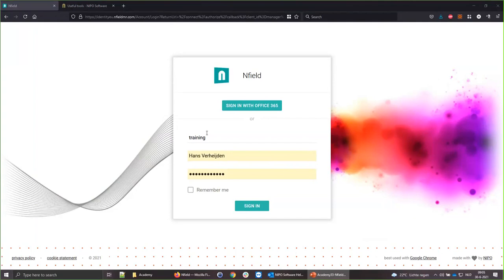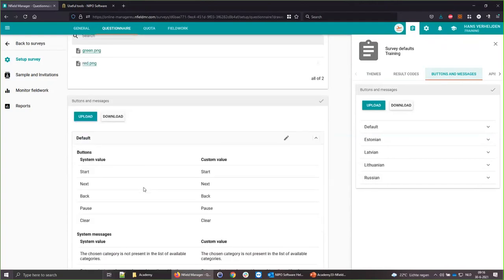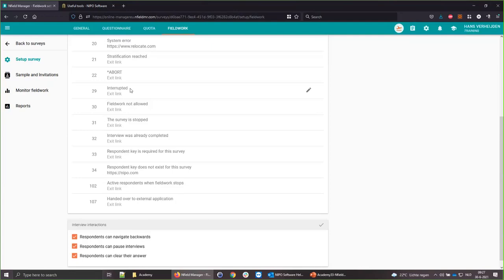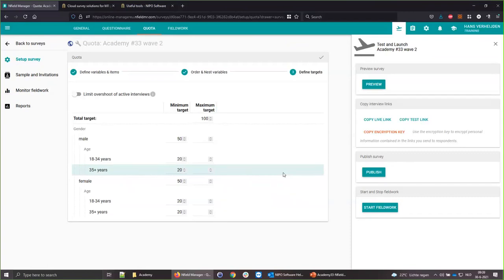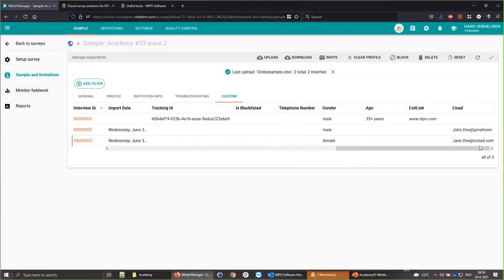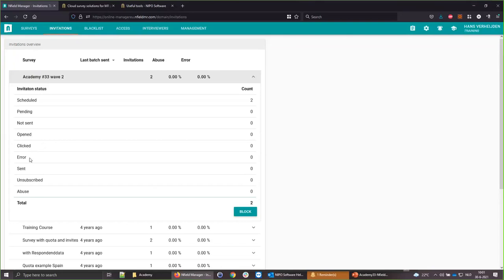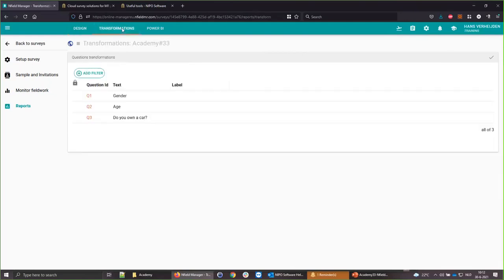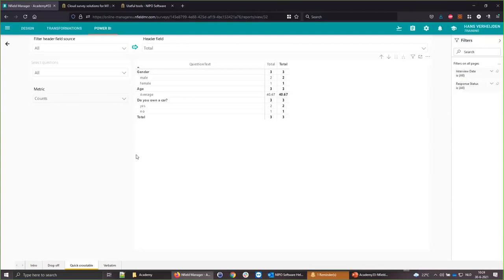Academy #33 - Nfield Online introduction session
When onboarding new Nfield Online customers we always organize an online introduction course to ensure a smooth start using Nfield. One of the NIPO trainers will go through the whole research process and will teach how to use the many features Nfield Online has, also taking into consideration the specific needs of the customer. We decided it would be a good idea that in this series of NIPO Academy sessions we will do such a session for a wider audience.